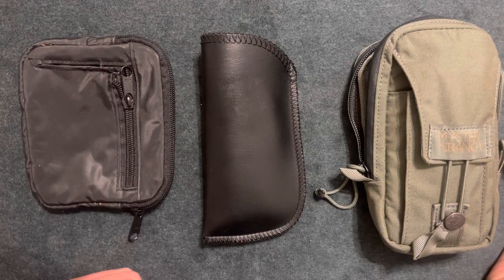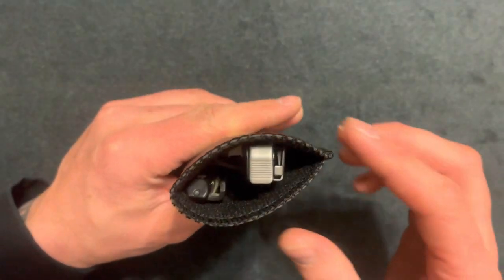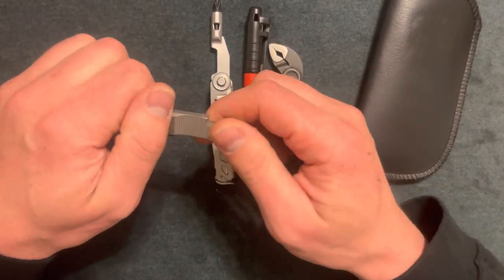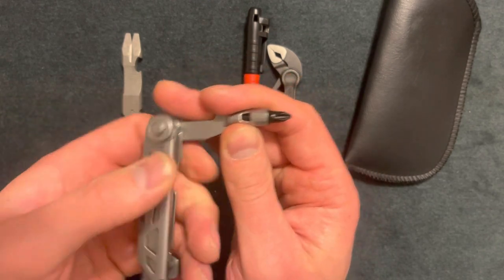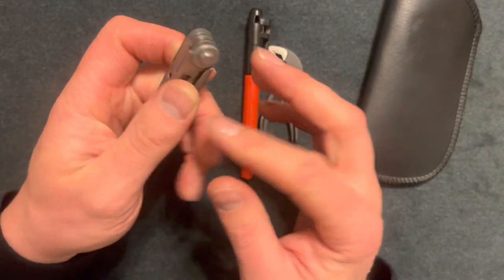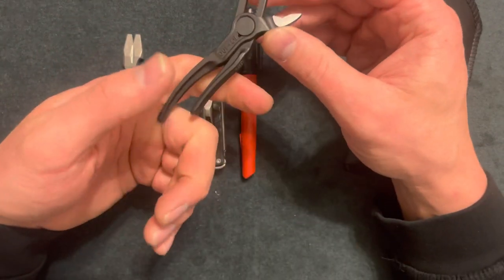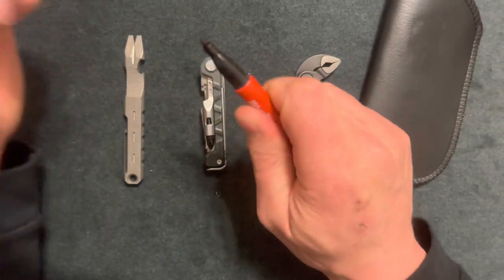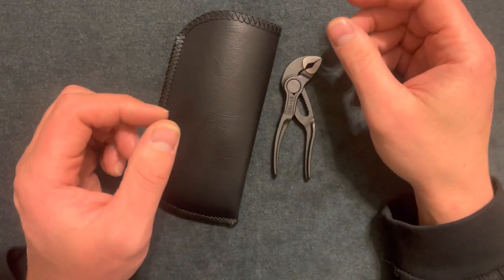EDC Pocket Organizer That’s Functional